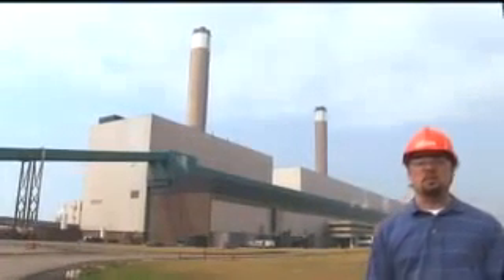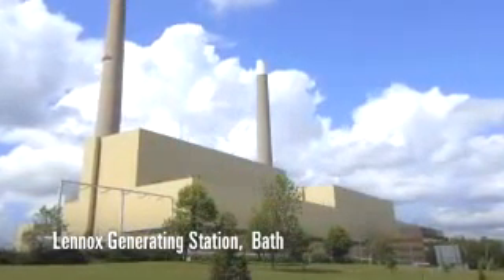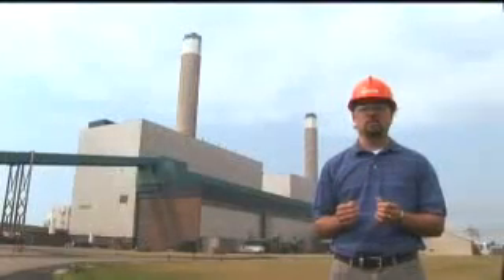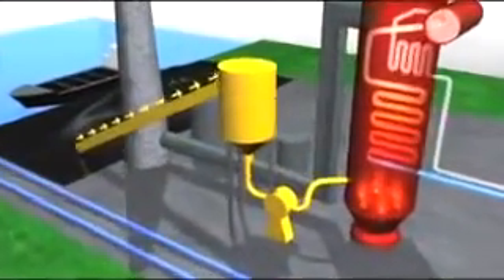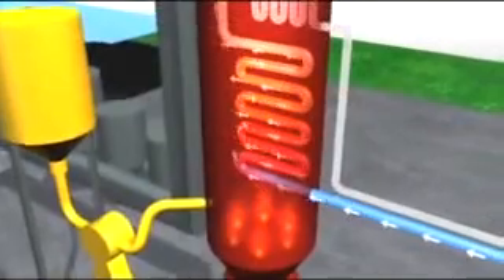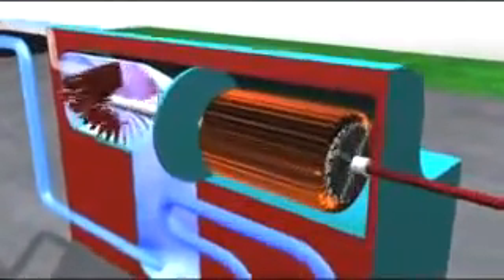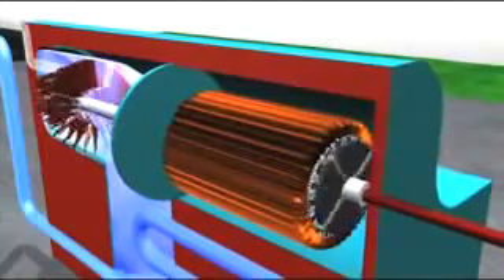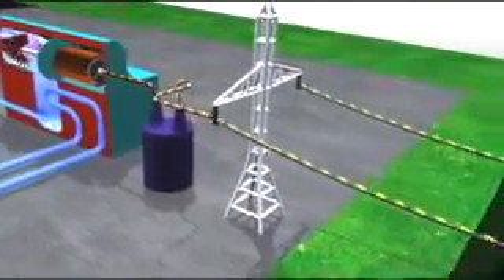הפקת חשמל מדלקים מאובנים - כיצד זה עובד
להסבר מלא כנסו אל זהו סרטון מתוך המדור 'מאגר מדע' של האתר דוידסון און-ליין. דוידסון און-ליין הוא אתר חינוכי מבית מכון דוידסון לחינוך מדעי - הזרוע החינוכית של מכון ויצמן למדע.

הסבר על ייצור חשמל באמצעות שריפת פחם

הסרטון באדיבות חברת החשמל הקנדית (Ontario Power Generation (OPG
הסרטון תורגם על-ידי צוות אתר דוידסון אונליין.